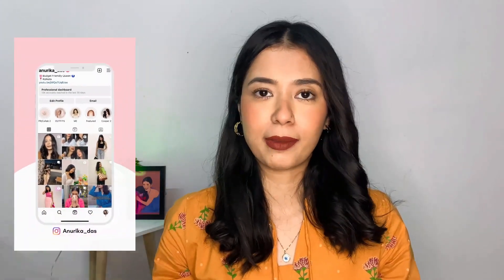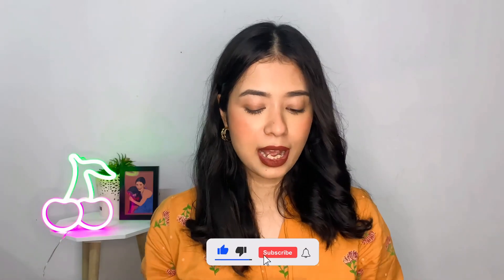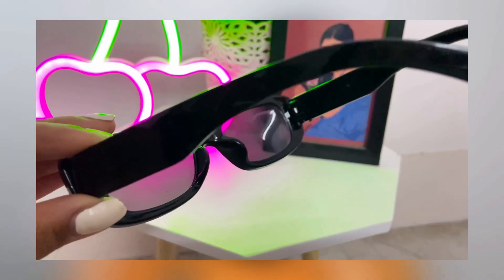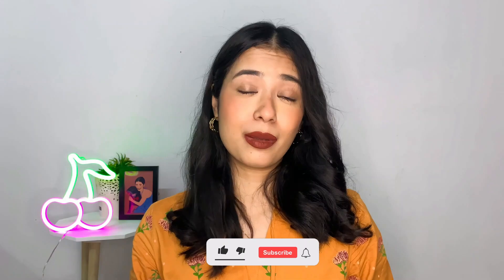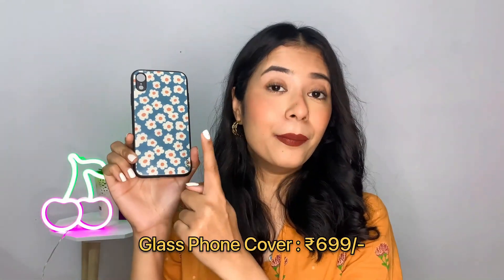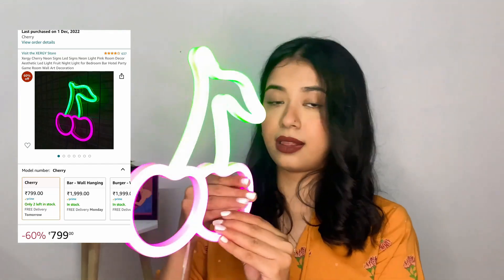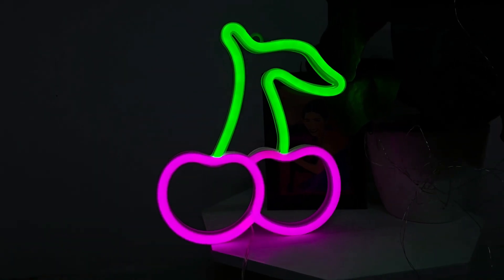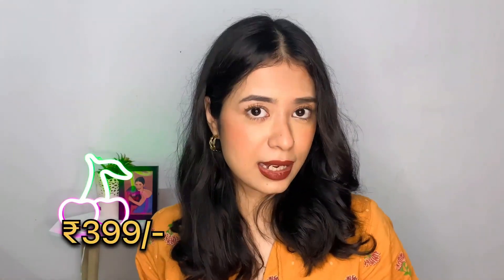Aesthetic Amazon Haul Under Rs500/- | Qrioh Glass Phone Cover,Neon Lights & more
Aesthetic Amazon Haul Under Rs500/-